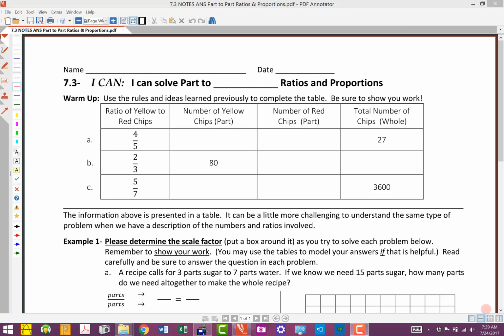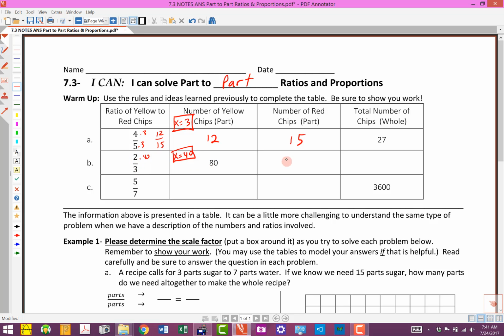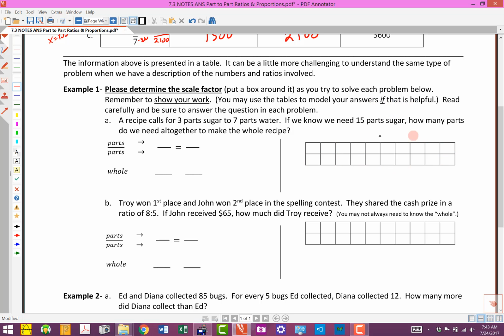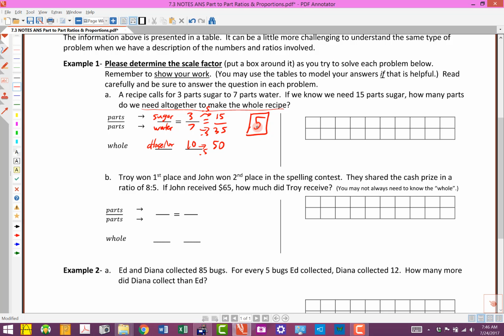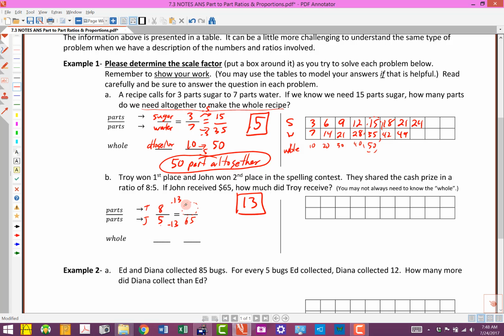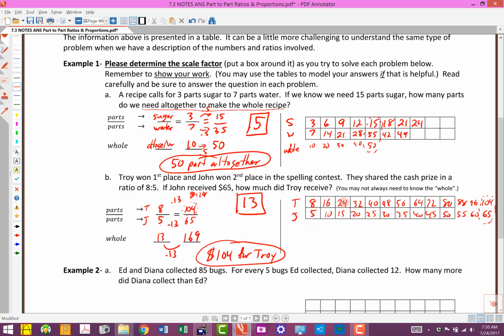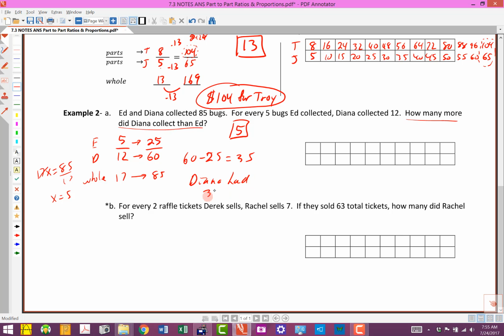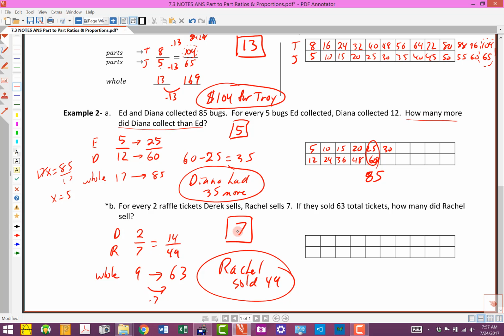7.3 Part-to-Part Ratios